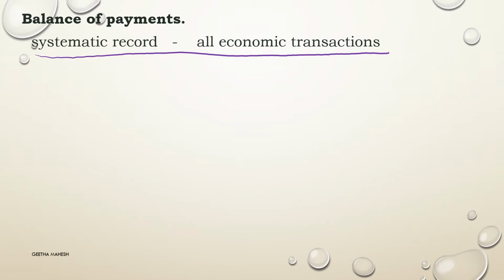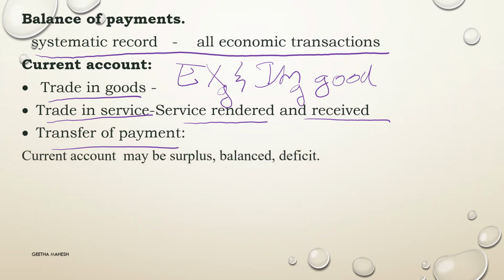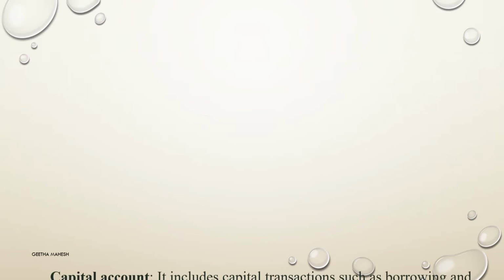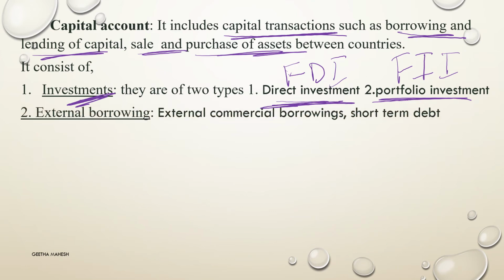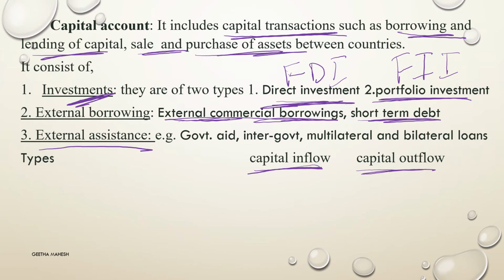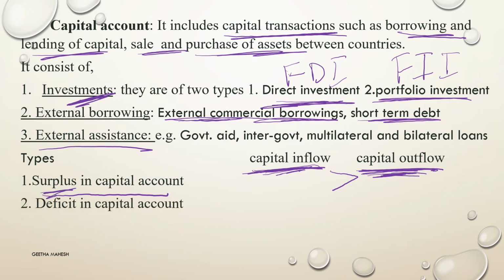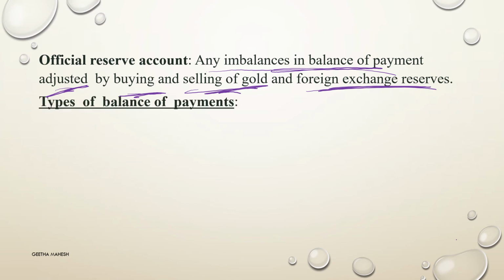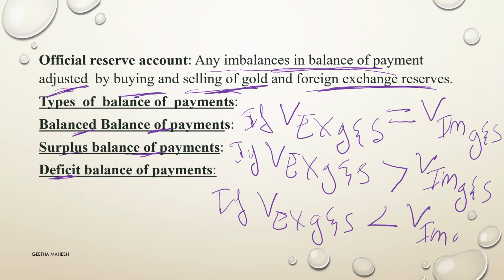Balance of Payments - IIPUC/CBSE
Important for 6 marks Open economy/ Macro economics